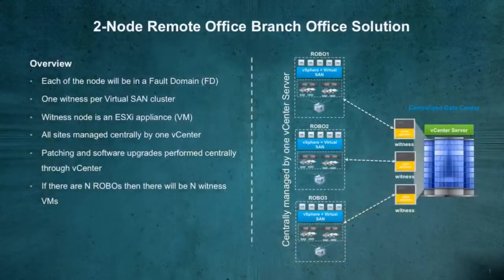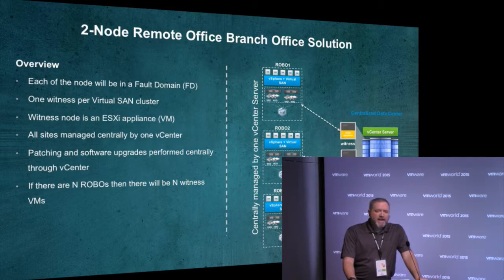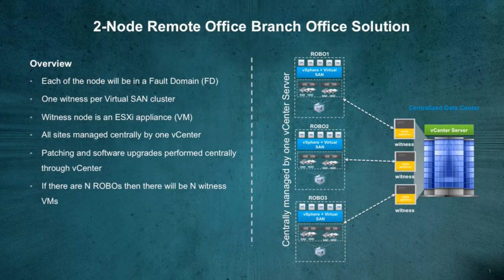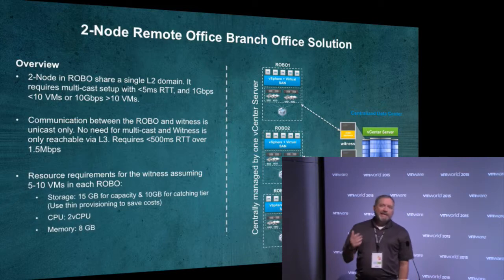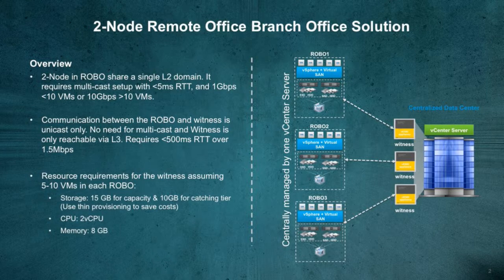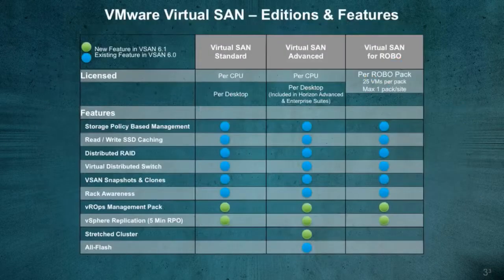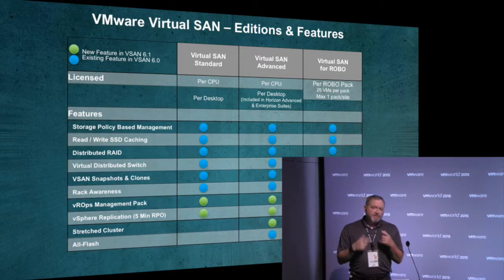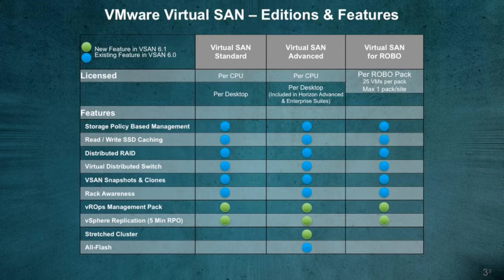2015 VMworld EMEA - Jase McCarty – HCI for ROBO considerations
A quick conversation about using HCI in remote office/branch office locations.